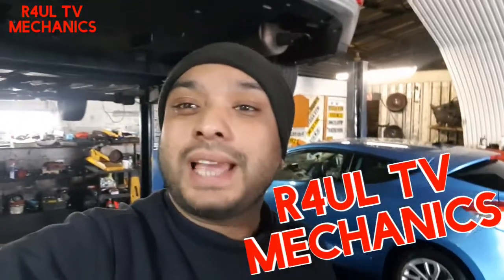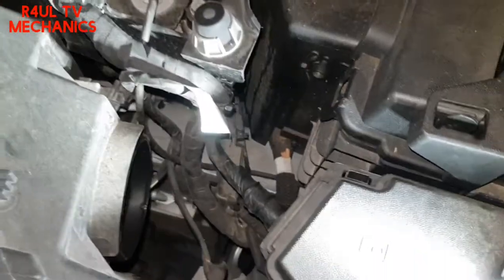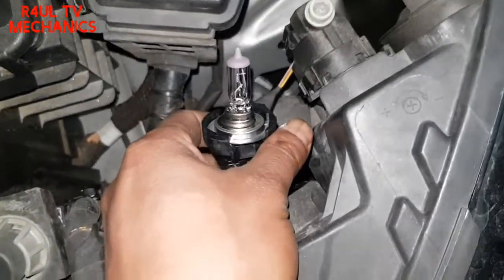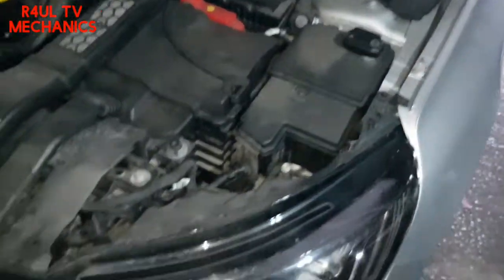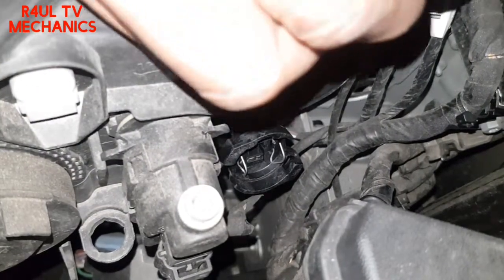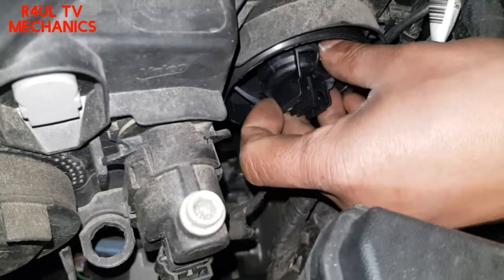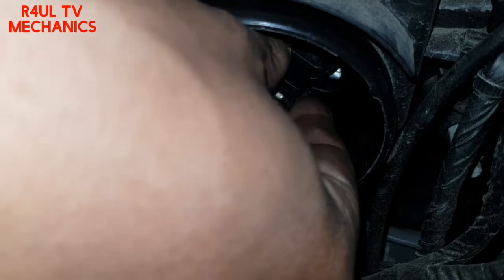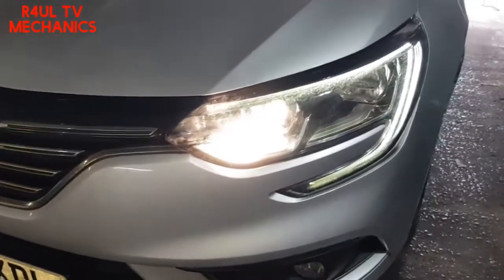2018 RENAULT MEGANE HEADLIGHT BULB REPLACEMENT